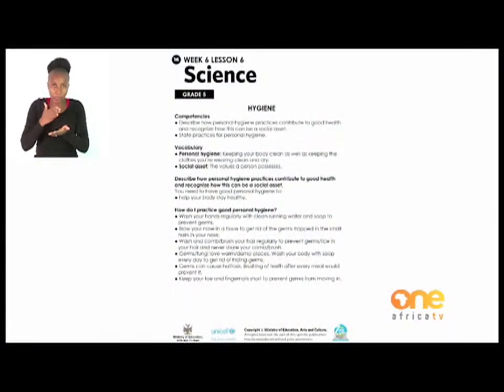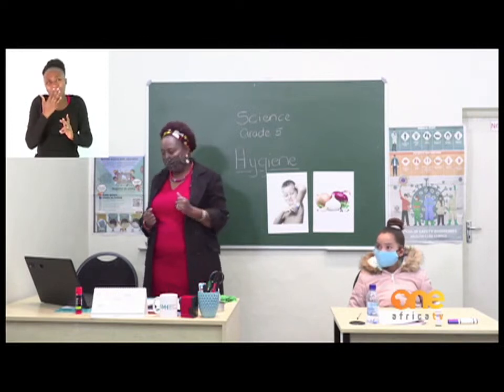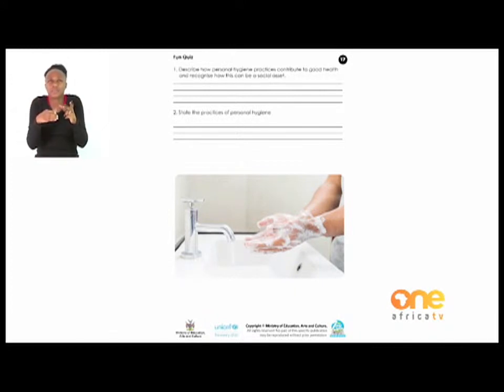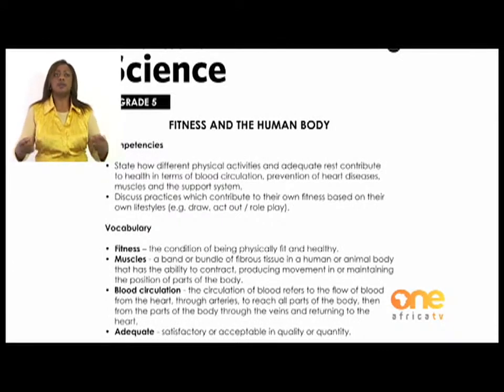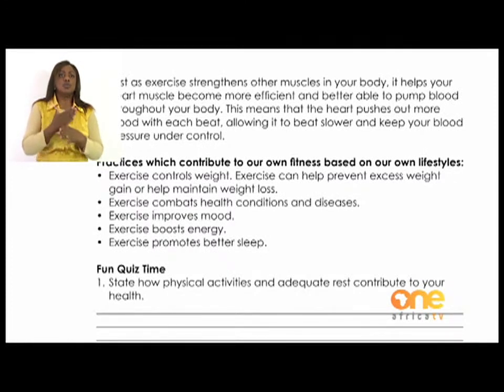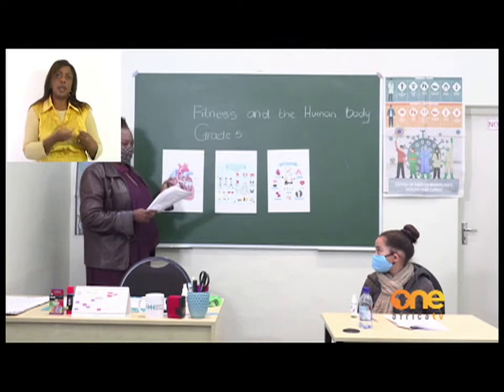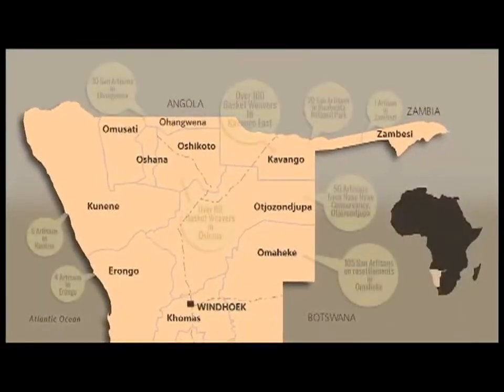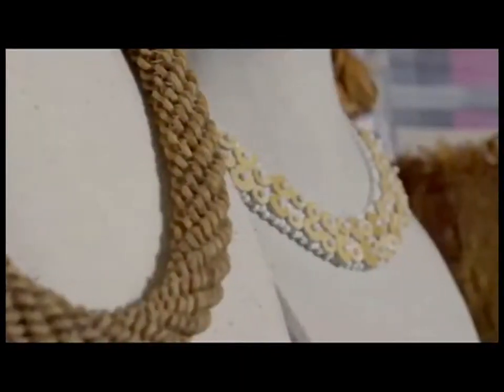LearnOnOne | Gr 4&5 | Science (Hygiene/ Fitness & The Human Body)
LearnOnOne | Gr 4&5 | Science (Hygiene/ Fitness & The Human Body) | Content by My Zone (NMH)